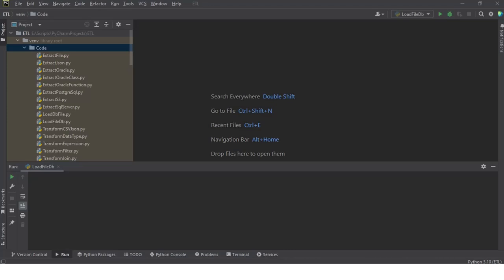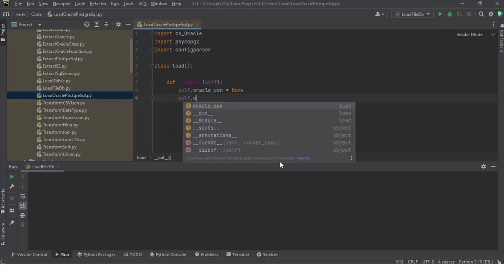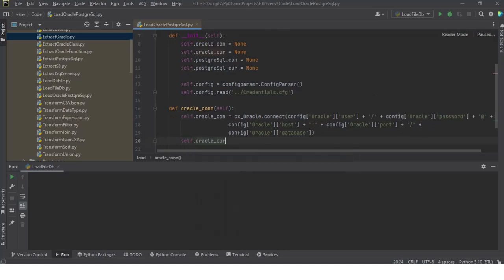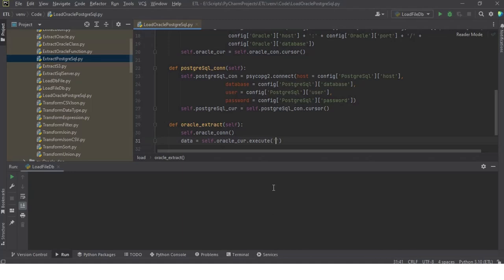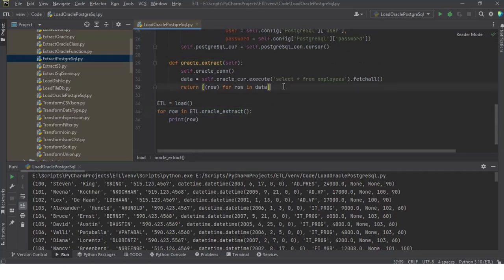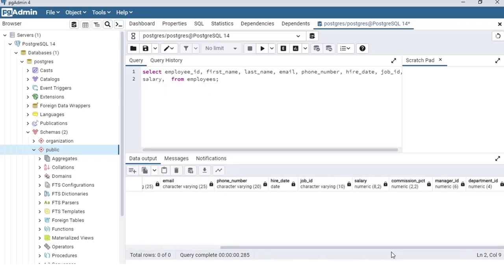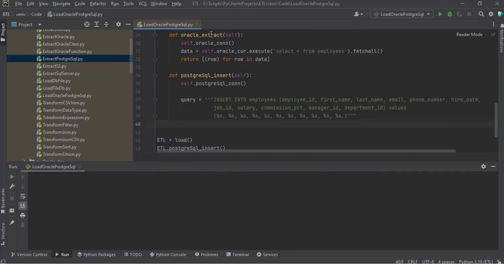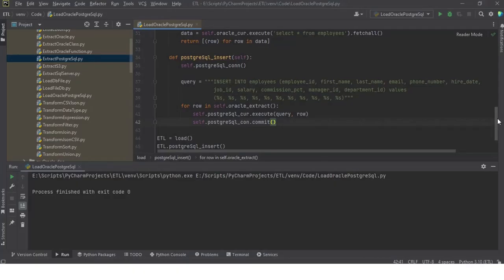19 Load from Oracle to PostgreSql | ETL Using Python